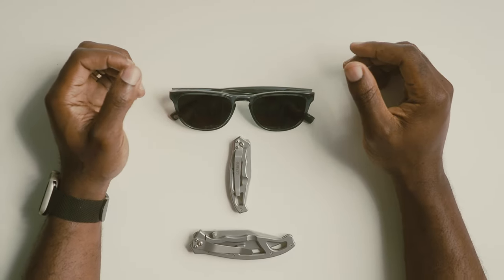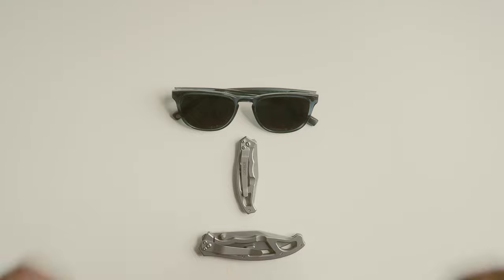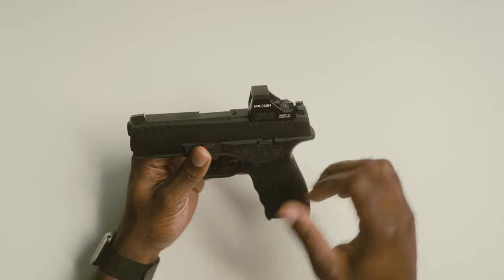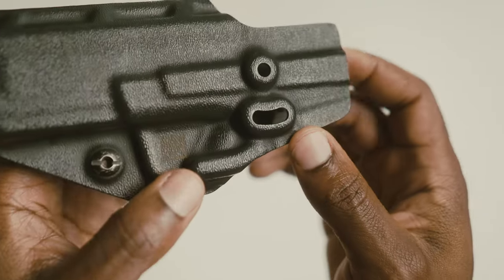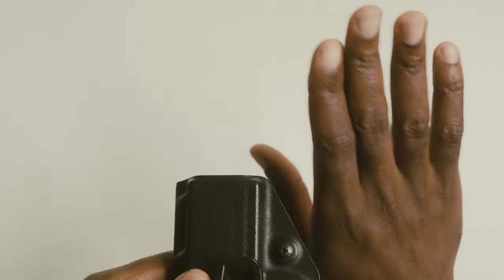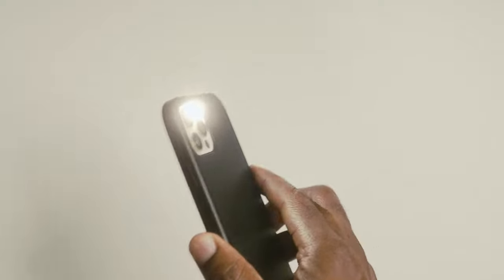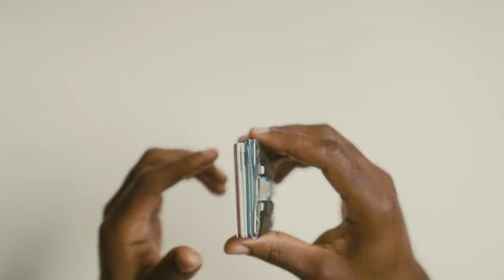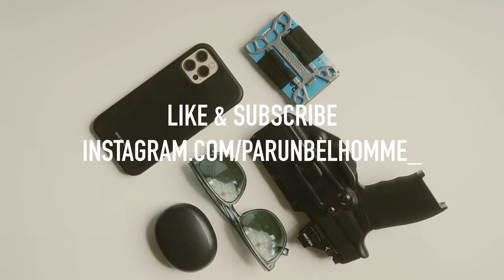2023 Summer EDC - Minimalism and Functionality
Today, we're diving into my 2023 Summer EDC loadout, carefully curated with a strong emphasis on minimalism and practicality. During the Summer, I'm all about streamlining and carrying only what truly matters for a lightweight and hassle-free experience.
We're going to take a look at my weapon of choice, my preferred red dot, the holster and belt setup, and other essential gear that I can't leave the house without.

So strap-in! And let's get into!

EDC List:
- Springfield Hellcat Pro
- RDS: Holosun 507K 2MOA Red Dot
- Holster: Crucial Concealment
- Belt: Kore Essentials x T1C
- Phone: iPhone 12 Pro
- Earphones: Soundcore Life Dot 2 XR
- Watch: Apple Watch Series 7 - 45MM
- Wallet: Gerber Barbill
- Knives: Gerber Paraframe 2 & Mini
- Glasses: Warby Parker & Tom Ford

For a comprehensive collection of Hellcat Pro modification contents, be sure to check out @360TacticalSolutions  's playlist below:

Timestamps
00:00 - Intro
01:33 - The Gun: Springfield Hellcat Pro
03:25 - The RDS: Holosun 507K
03:59 - The Holster: Crucial Concealment
05:59 - The Belt: Kore Essentials x T1C
07:07 - The Phone: iPhone 12 Pro
07:31 - The Earphones: Soundcore Life Dot 2 XR
07:49 - The Watch: Apple Watch Series 7 - 45MM
08:24 - The Wallet: Gerber Barbill
09:08 - The Eye Pro: Warby Parker & Tom Ford
09:56 - The End: Closing Remarks

In some cases, when I come across a product that I genuinely believe is worth considering, I may provide links to assist viewers in their purchasing or decision-making process.

Any actions performed in these videos are conducted under the supervision of trained and licensed professionals. Neither PARUNBELHOMME nor any of the companies mentioned herein shall be held responsible for any injuries or damages that may occur to you or your firearm resulting from attempting to replicate the actions portrayed in these videos. I strongly urge you to exercise sound judgment and always adhere to the 4 Laws of Firearm Safety.

In the rare instances where I include footage from other sources, it is covered in Fair Use for Documentary and Educational purposes with the intention of driving commentary and allowing freedom of speech.

Thank you for understanding and for being a part of this community. Stay safe, exercise caution, and enjoy the content!

MBJ7MFSCTTQG0JNI
X6CRCISAMZEUKQTD